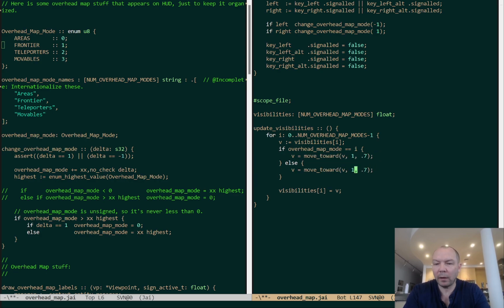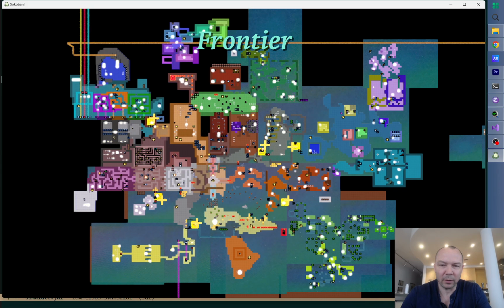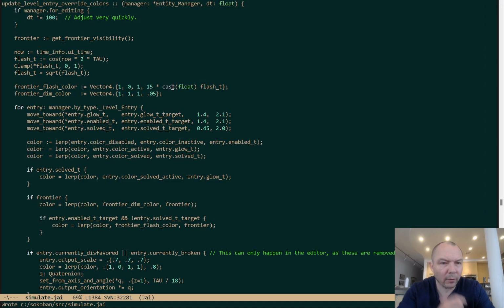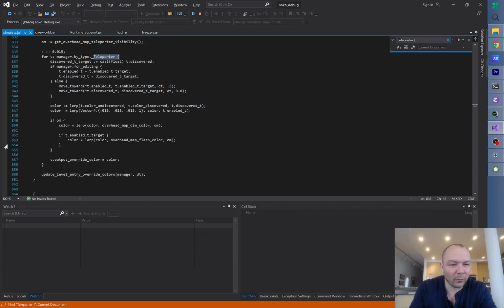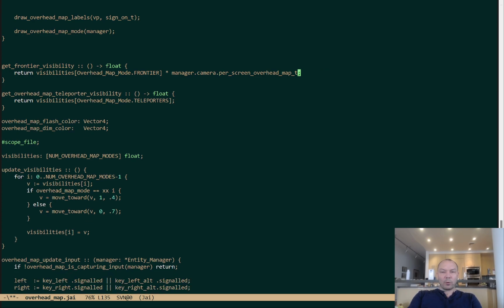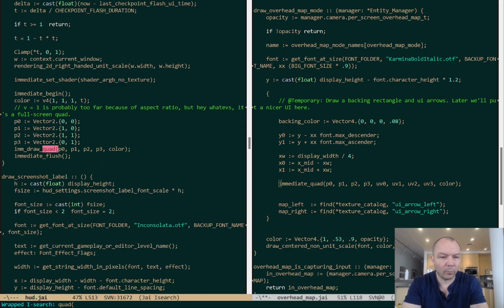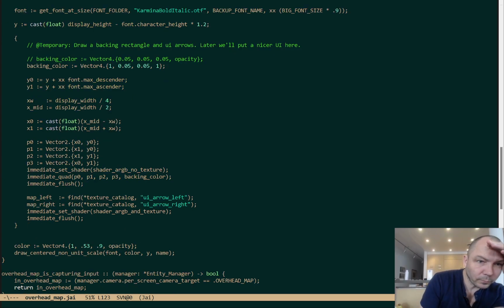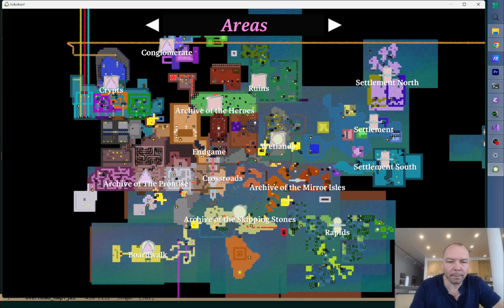videogamdev short stream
videogamdev short stream 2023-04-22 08:21:09(UTC-7)